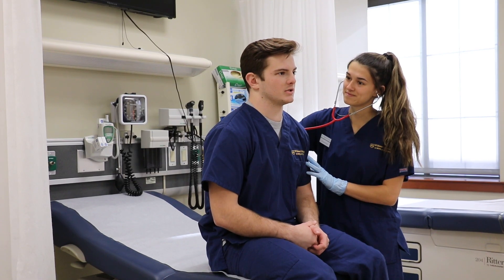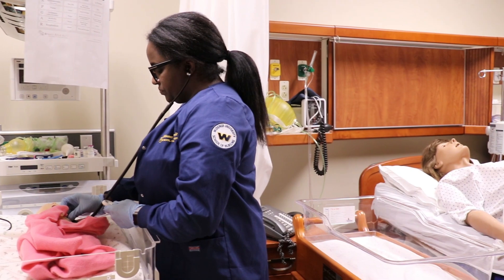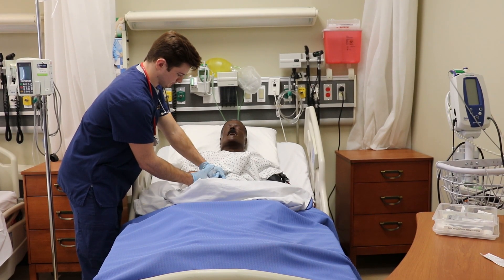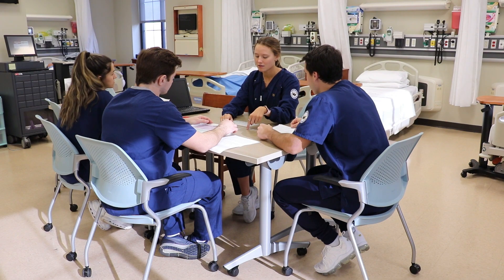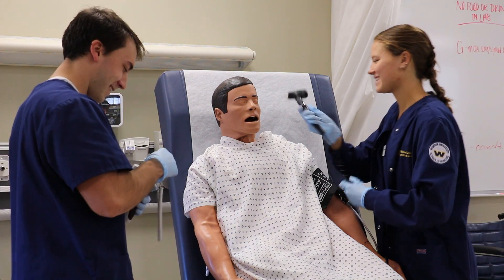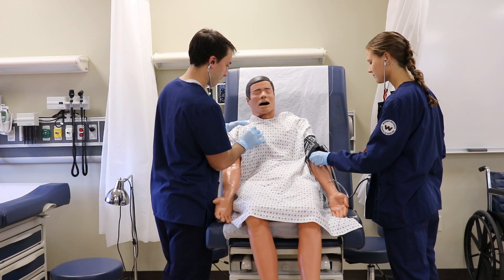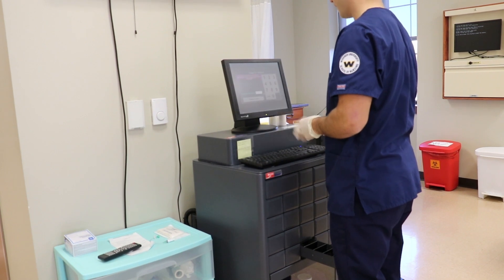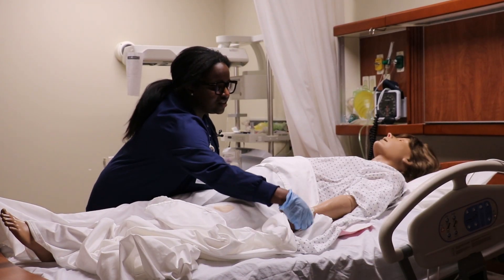Widener University - Nursing Simulation Center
Clinical experience is a paramount component of a nursing education. For Widener nursing students, the Center for Simulation provides access to hands-on clinical experiences well ahead of students stepping foot into a real-world clinical setting.

Learn about the transformative hands-on learning experiences and cutting-edge technologies that are preparing the next generation of nursing professionals.